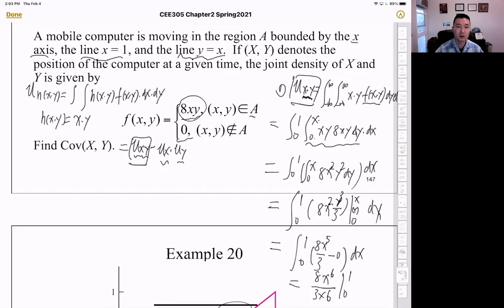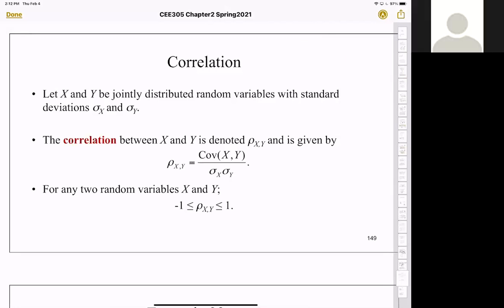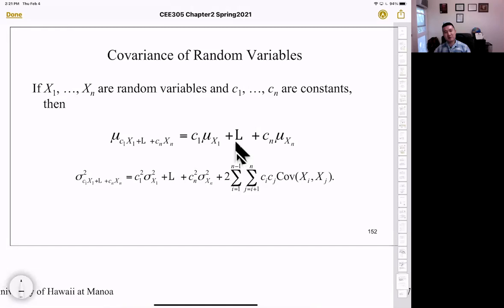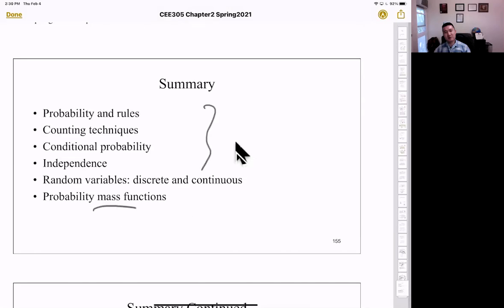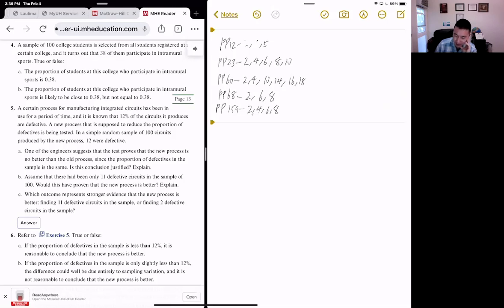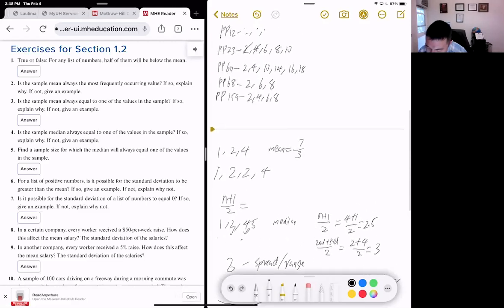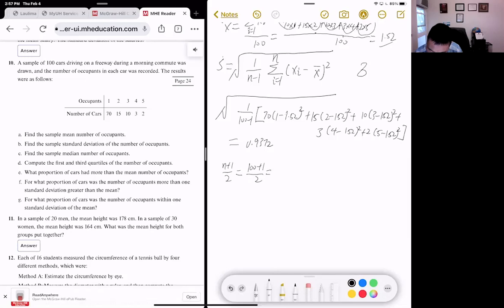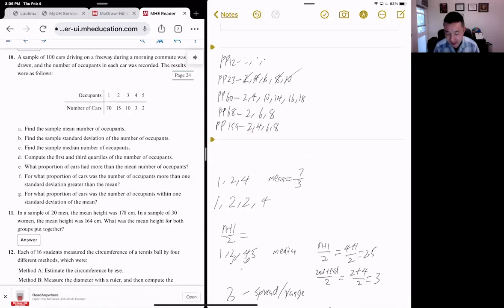CEE305 Lecture 8 Chapter 2